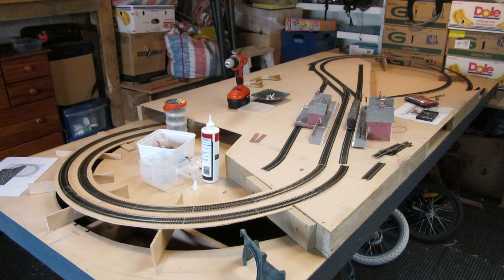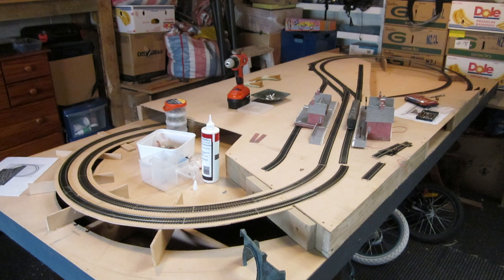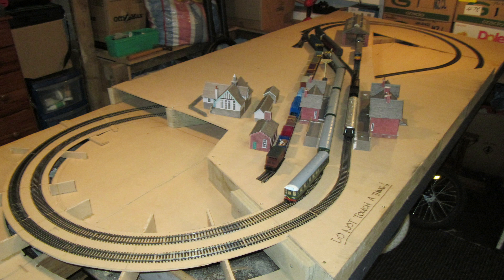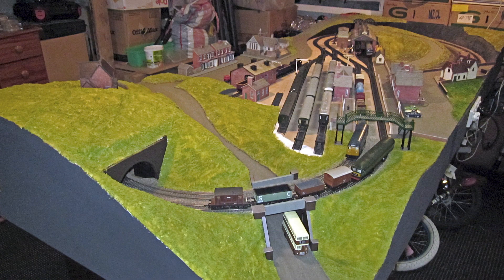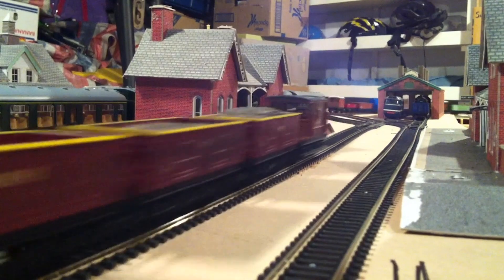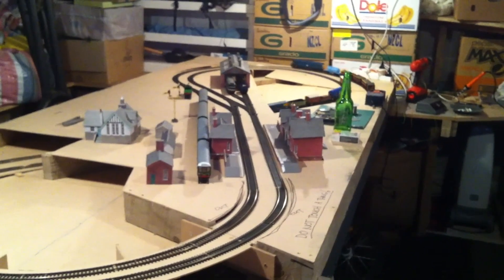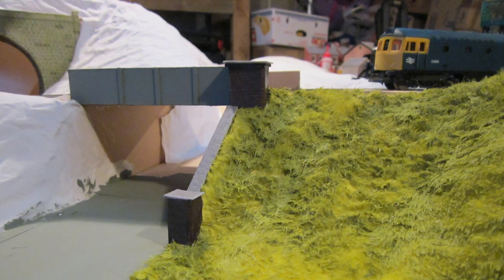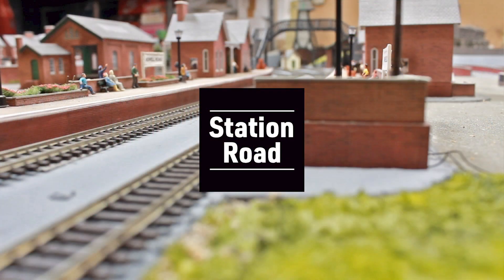Way back in the beginning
From the archives when Station Road was just beginning in 2014. Although I have yet to introduce Station Road in its current form, here is a nostalgic look at where it all began.